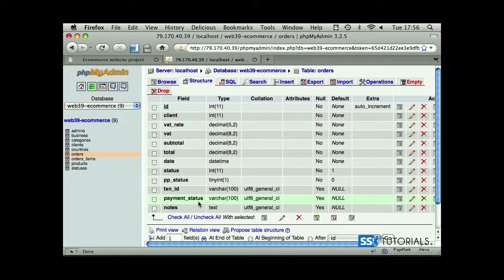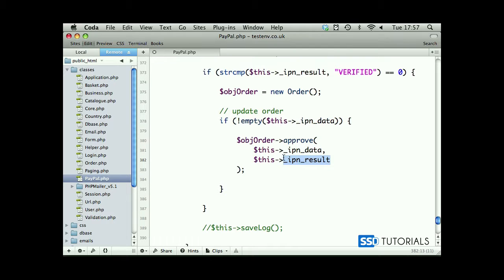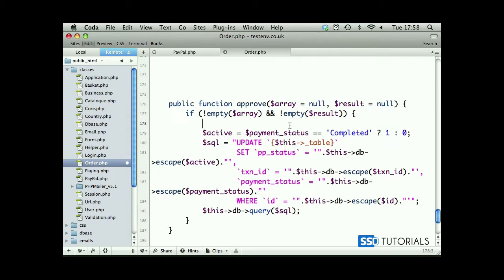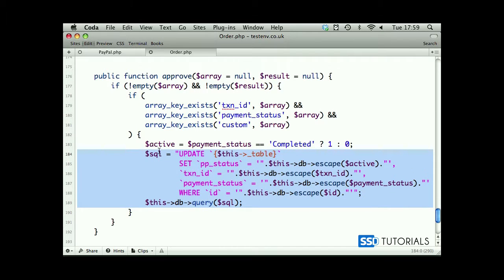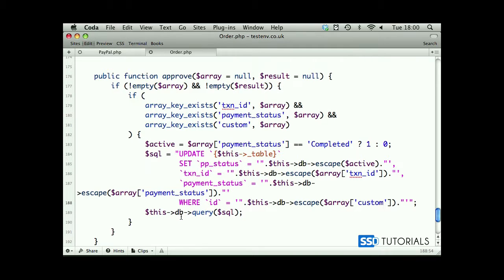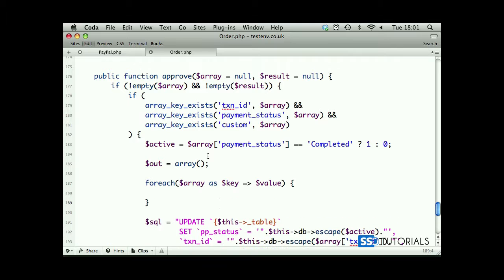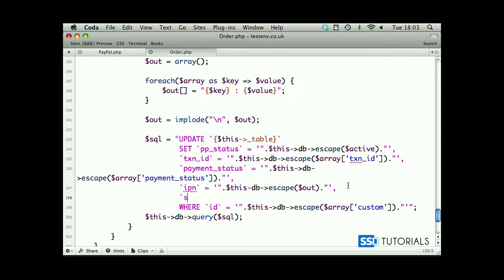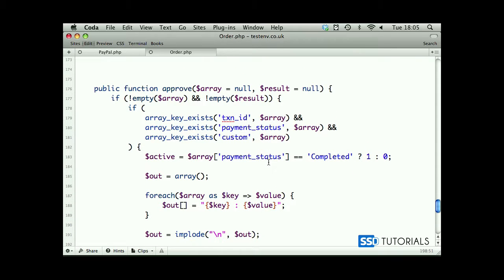16-08: E-commerce application with PHP, MySQL, Ajax and PayPal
Save IPN response